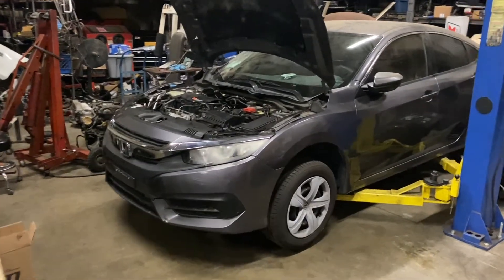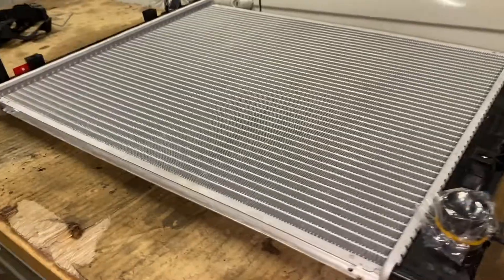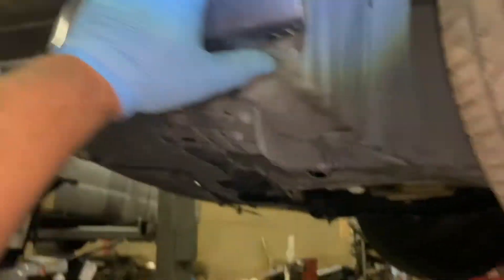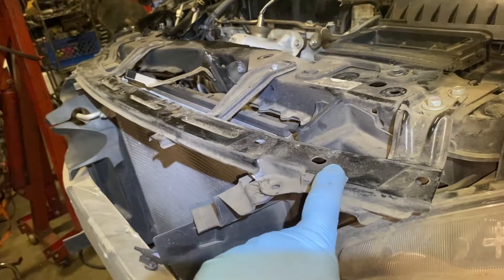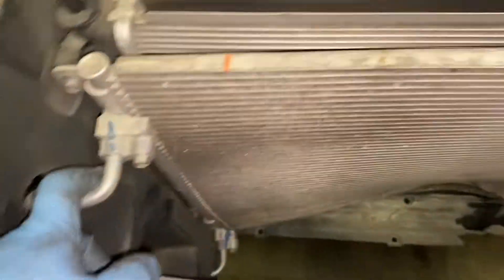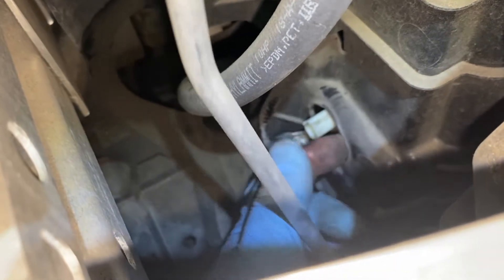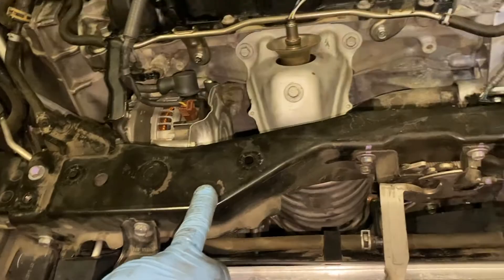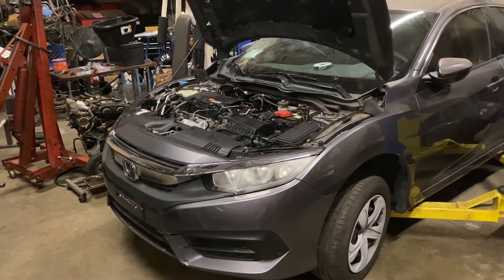2016-2019 CIVIC RADIATOR AND CONDENSER REPLACEMENT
In this video I'm going to be replacing the radiator and condenser on a 2016 Honda Civic.